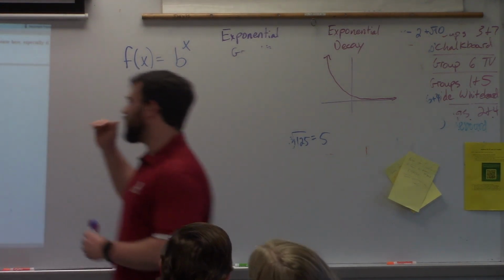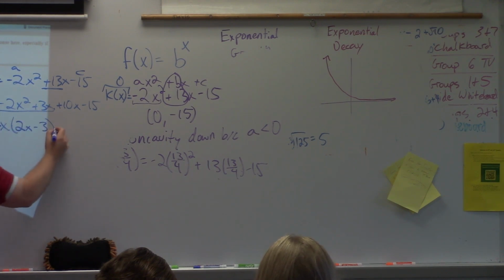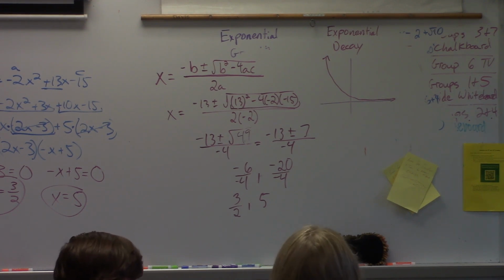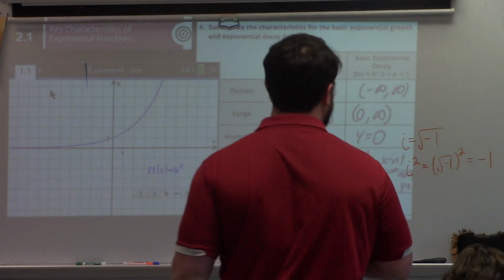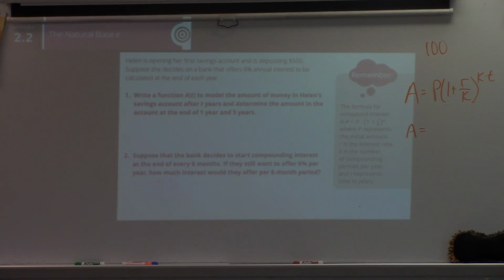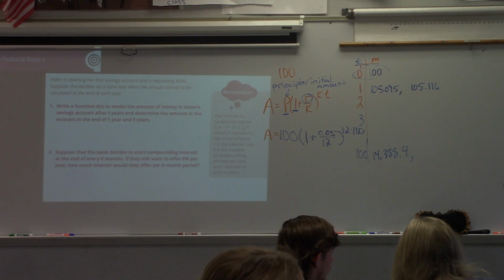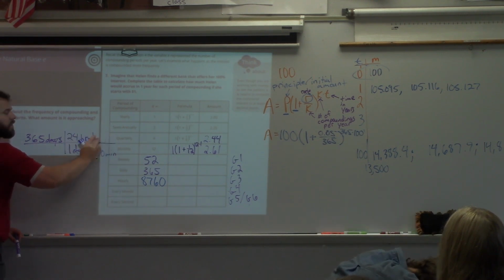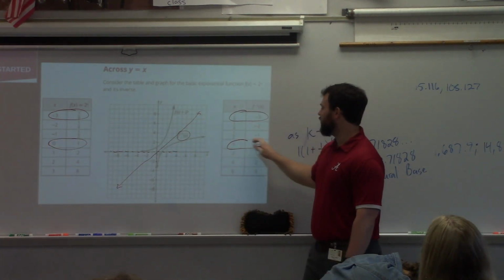May 15 Alg 2 with Stats Quad Review and Number e